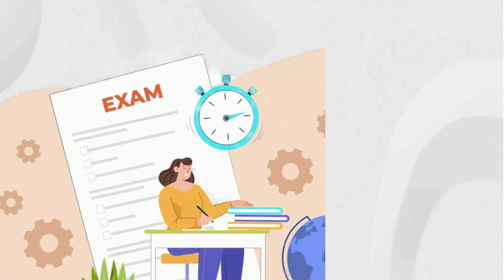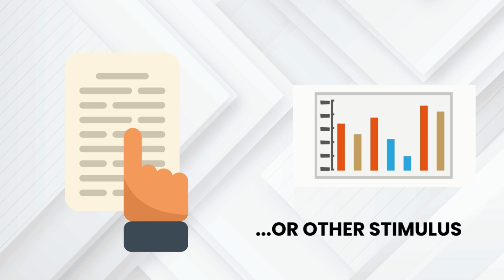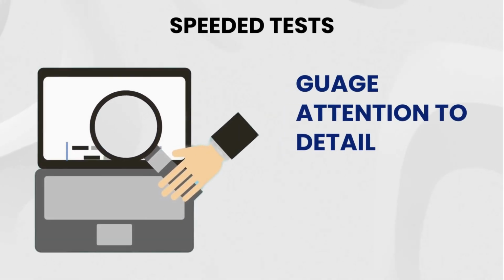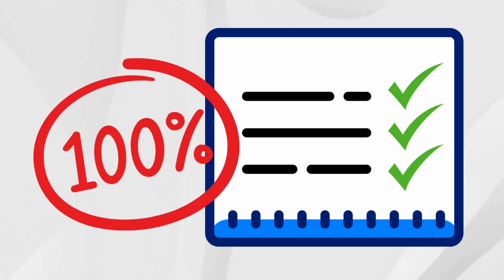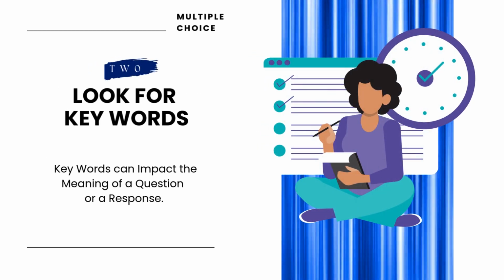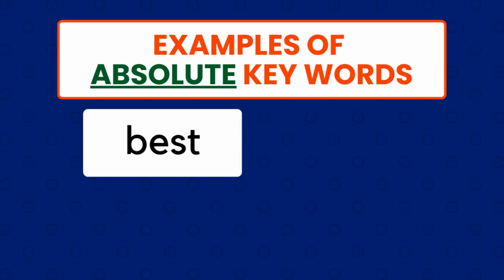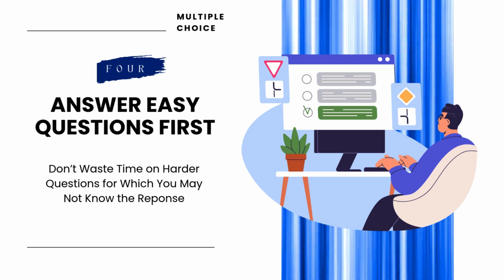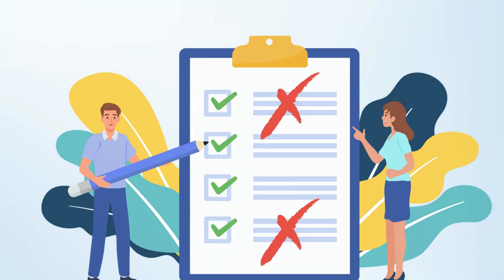Multiple Choice Explainer Video 2